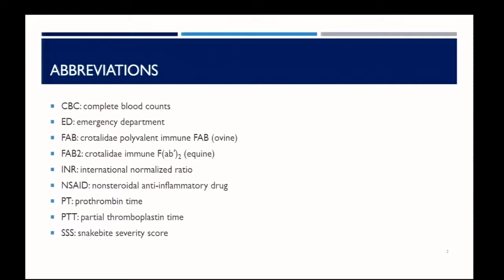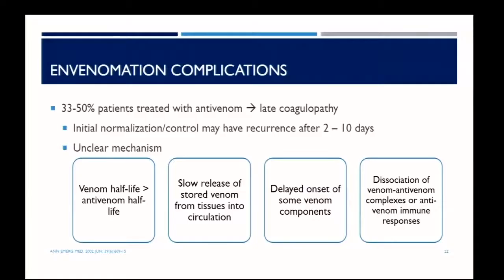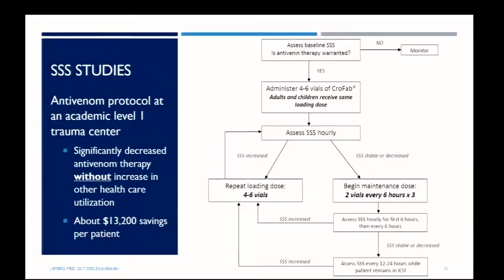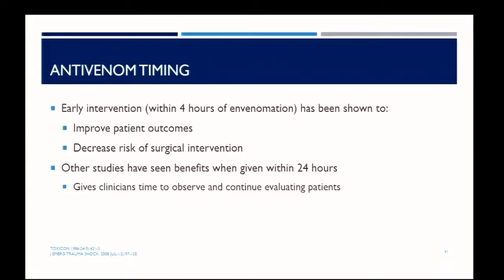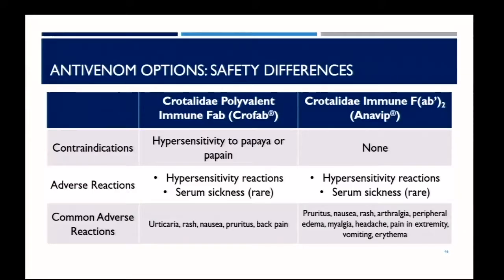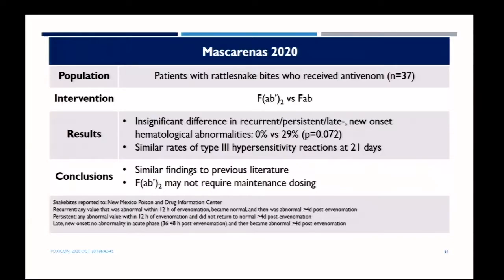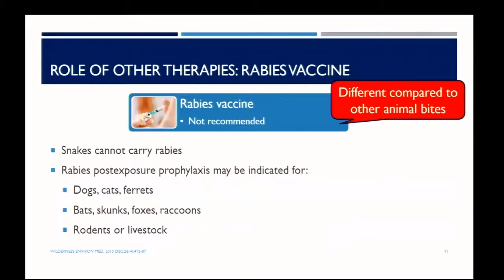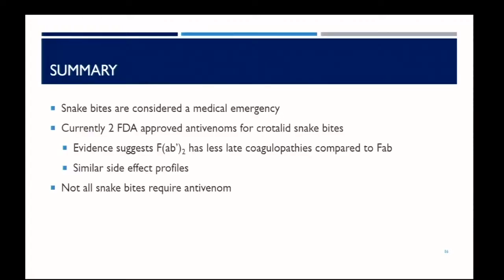Pharmacy Snakebite 03 23 22